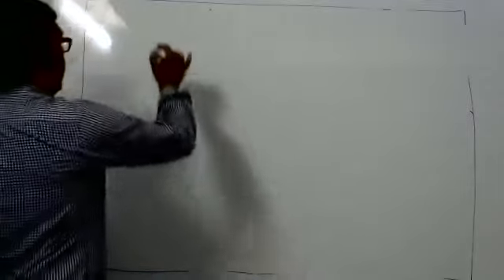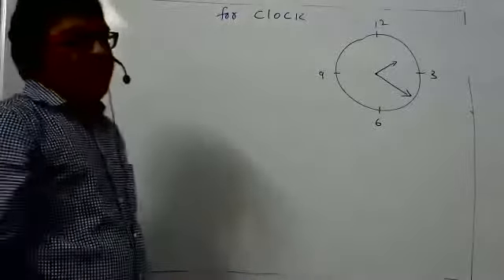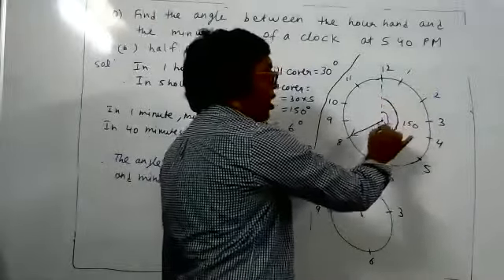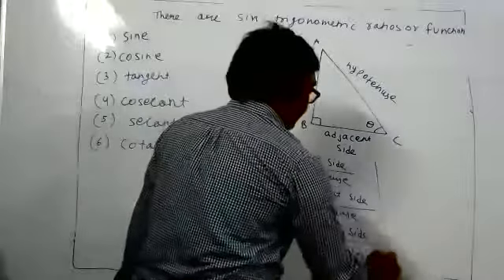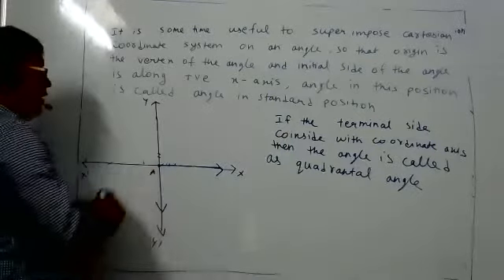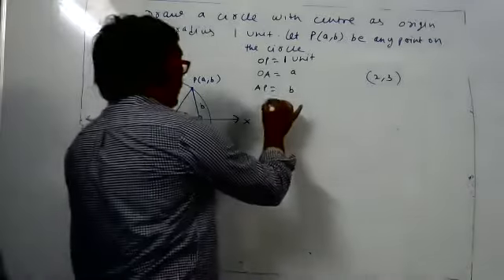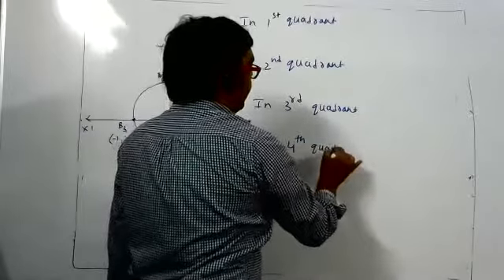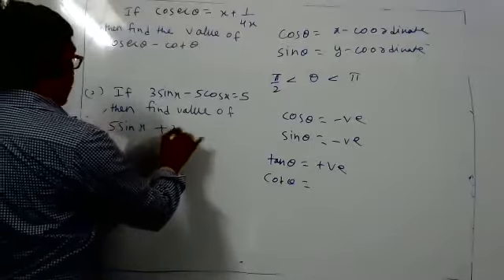11th Maths Trigonometric (20th May)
11th Maths Trigonometric (20th May)